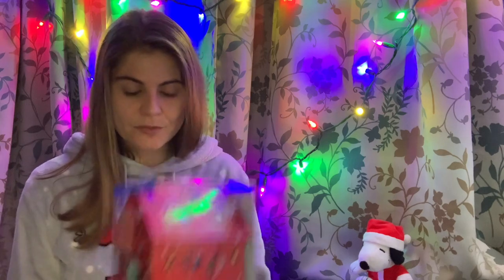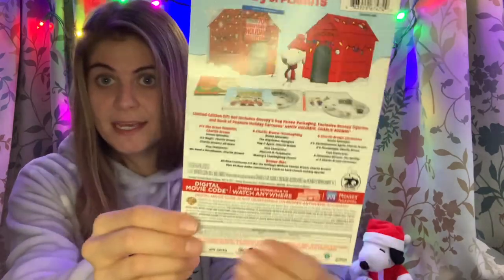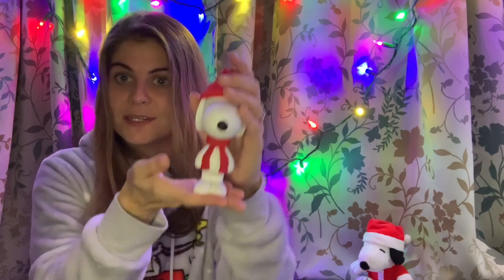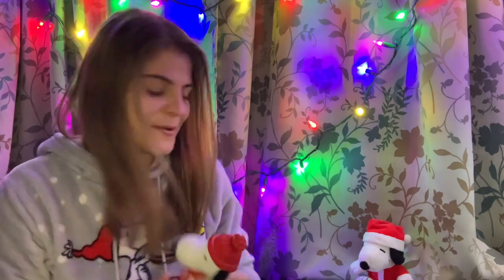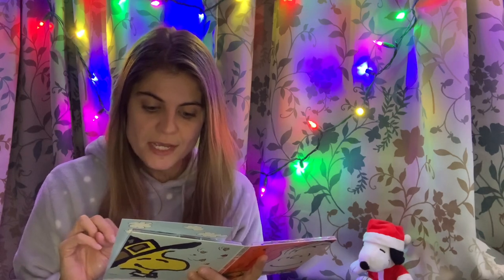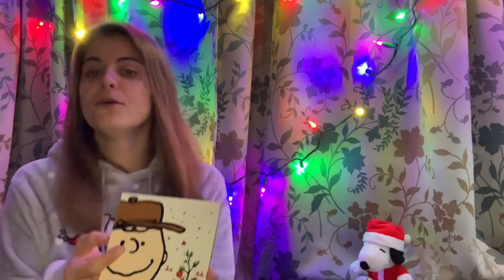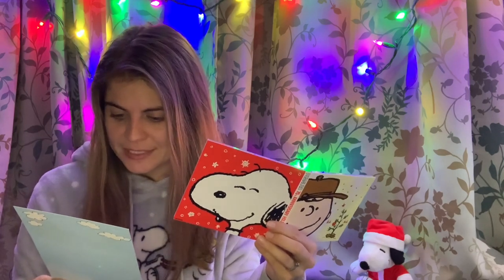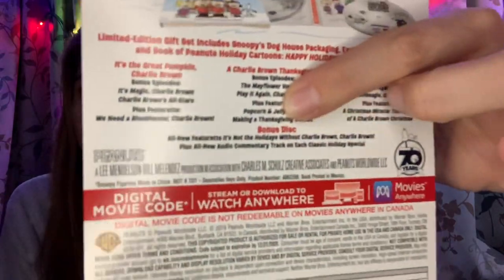• Peanuts 70th Anniversary Holiday Collection • Blu-Ray UNBOXING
I unbox and review show my Peanuts 70th Anniversary Holiday Collection (Blu-Ray).

Letterboxd @filozsofia
IMDb lists @filozsofia